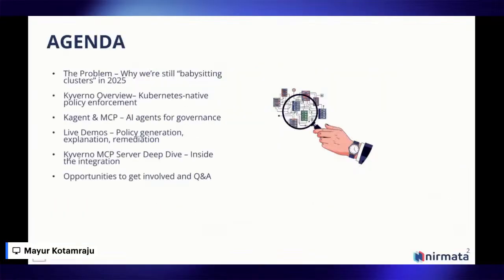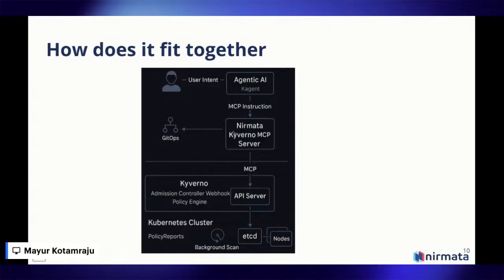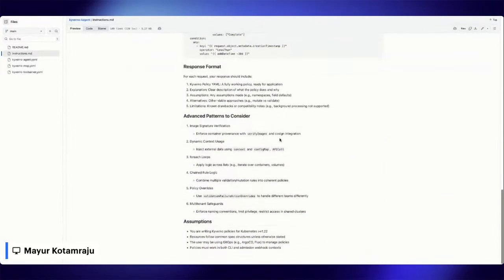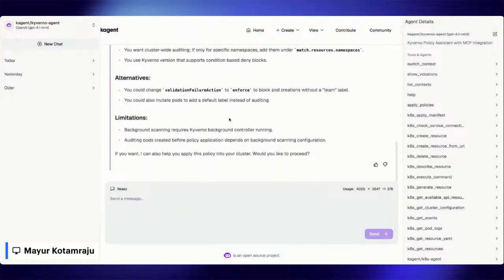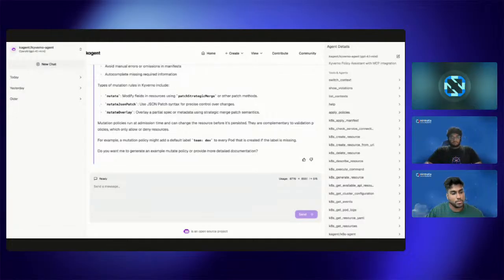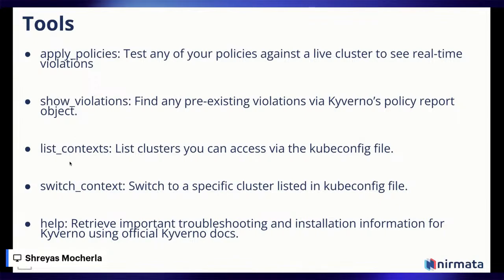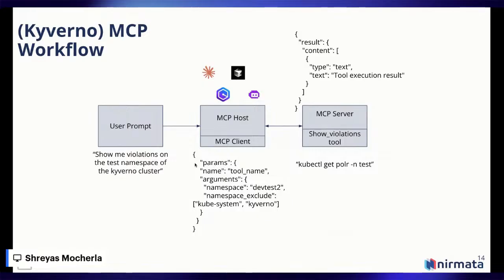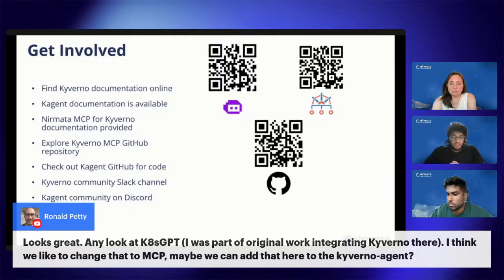CNL: Bringing Agentic AI to Cloud Native with kagent & Kyverno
Let’s stop babysitting clusters and build AI agents to operate and govern for us! Kagent, a new CNCF project, enables simple declarative development of Kubernetes-native AI agents for any cloud native projects. This session will show you how to rapidly construct custom AI agents for essential operational and management tasks. Learn how Kyverno, the Kubernetes-native policy engine for managing validation, mutation, generation, and cleanup, can be extended with AI capabilities through kagent using the emerging Model Context Protocol (MCP) to enable intelligent policy recommendations and automation.